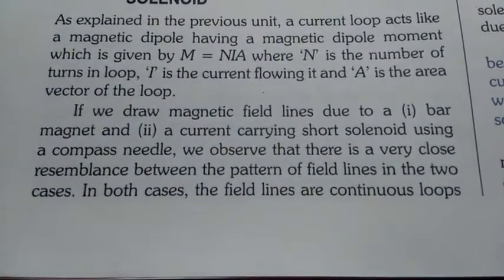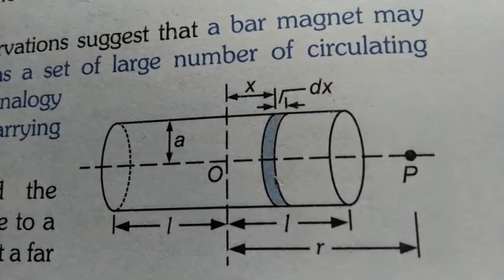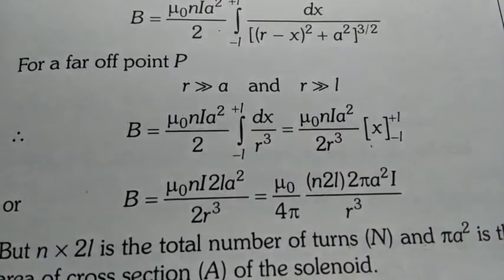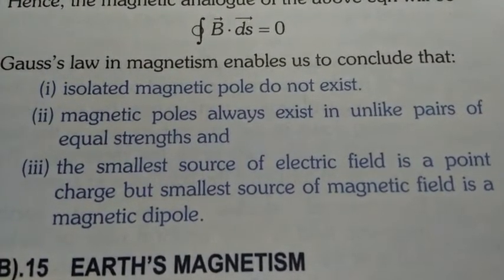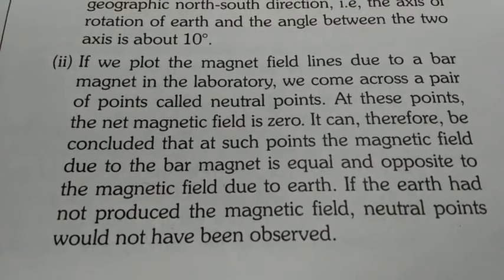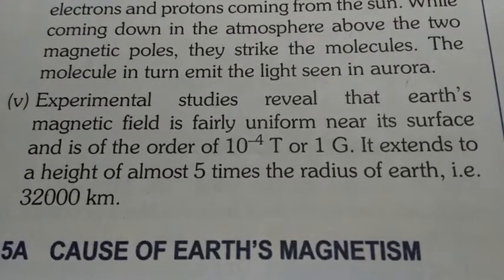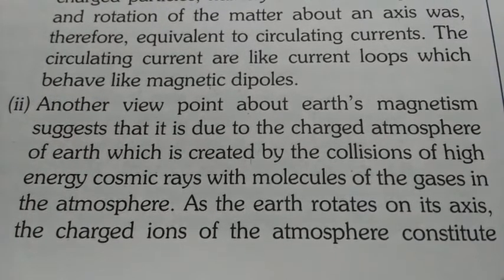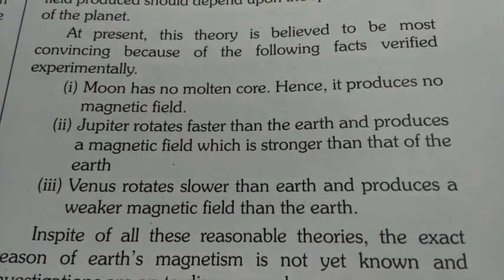12th physics 22nd September